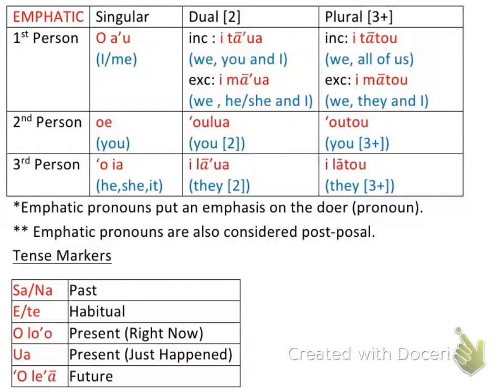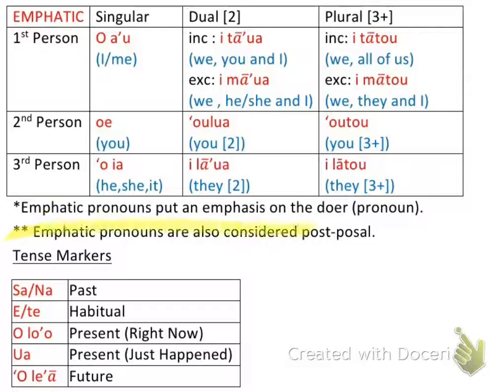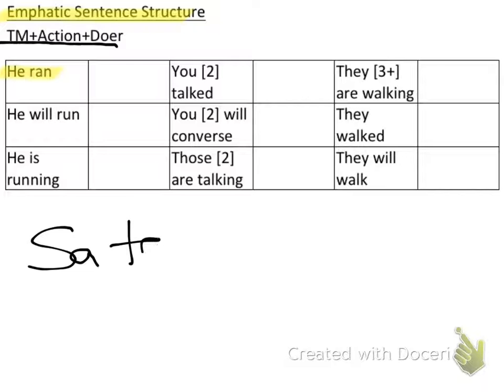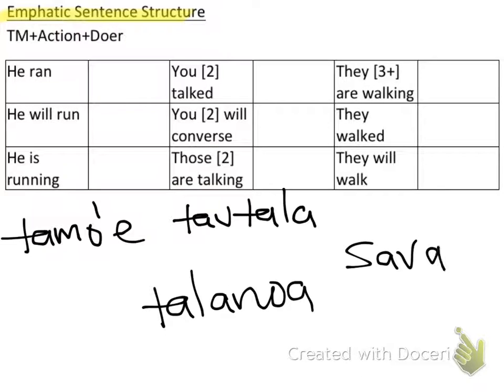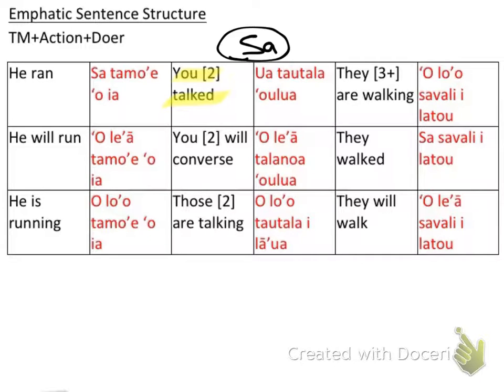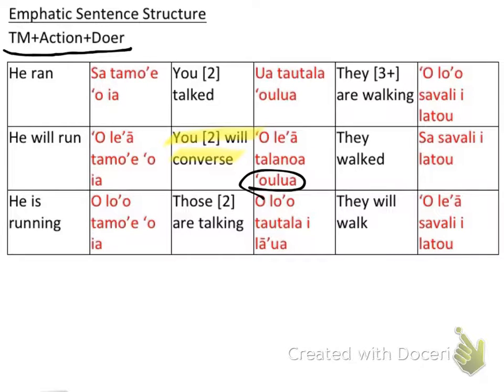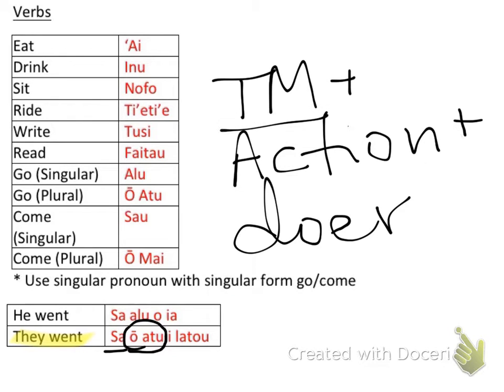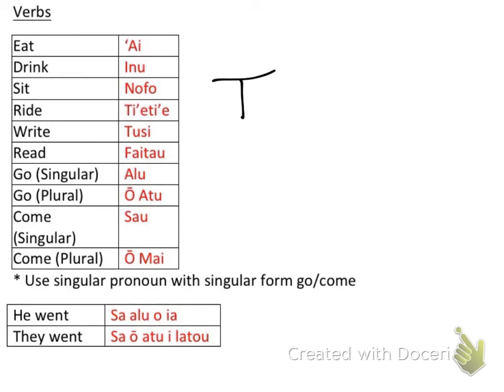(16) Emphatic Sentence Structure | Samoan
This video teaches you how to put your own phrases together. It is the beginning step on putting together entire sentences on your own in Samoan.